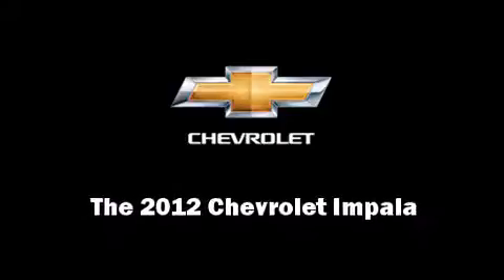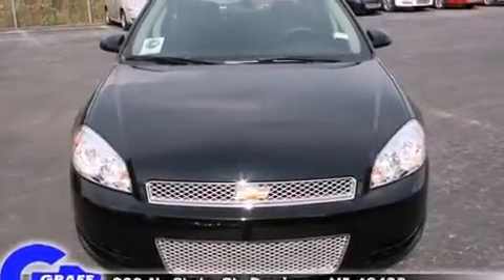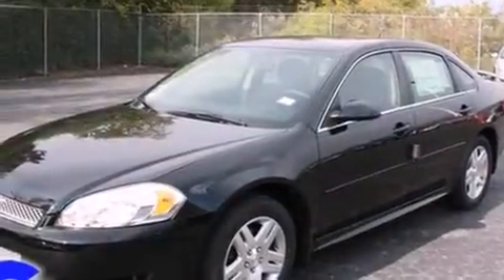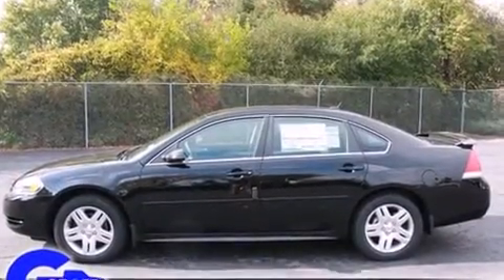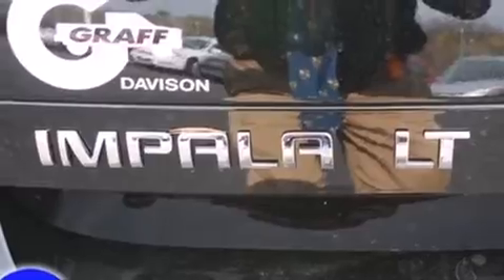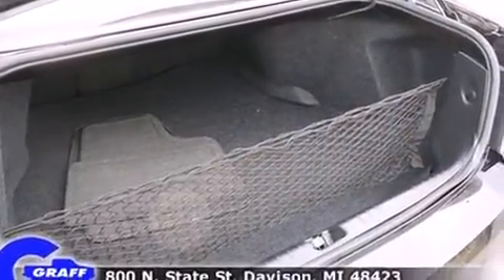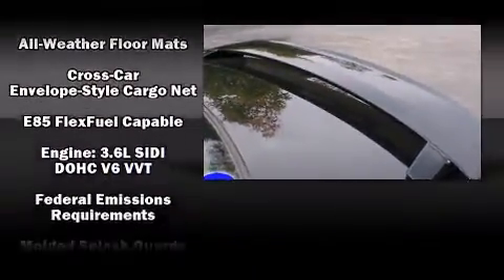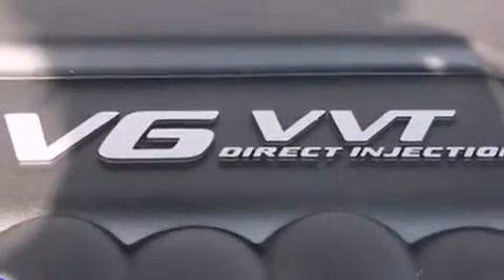New 2012 Chevrolet Impala - StockID: 6-82039 - Hank Graff Davison, Flint Chevy Dealer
Year: 2012
Make: Chevrolet
Model: Impala
Bodystyle: Sedan
Engine: V-6 cyl
Trans.: 6-Speed Automatic
Miles: 10
Exterior: Black
Interior: Ebony

Hank Graff Chevrolet Davison
Address:
800 N. State St.